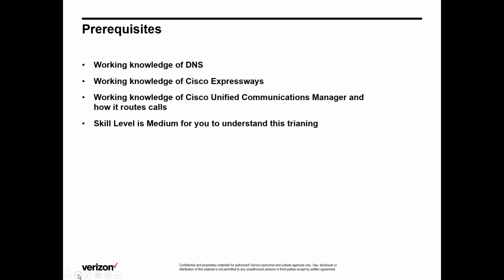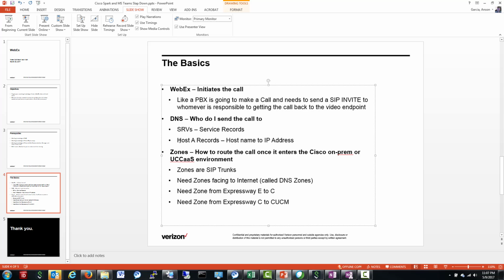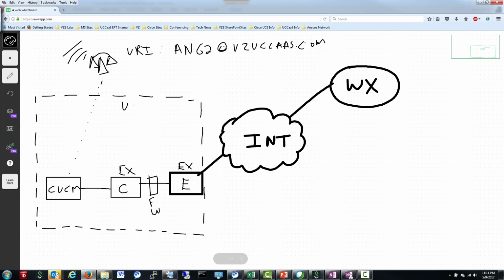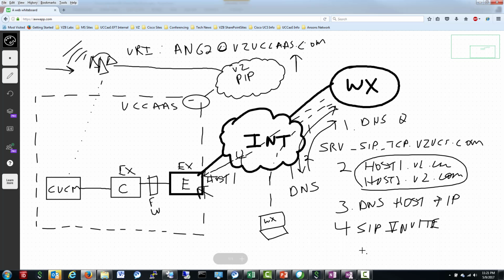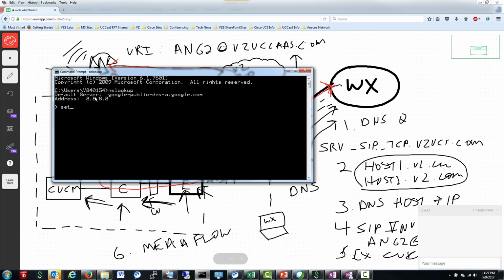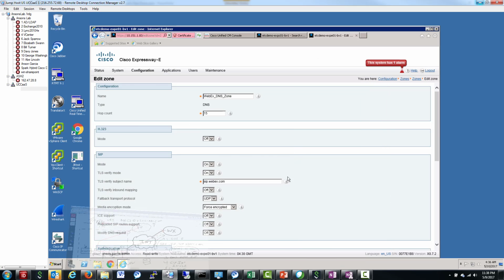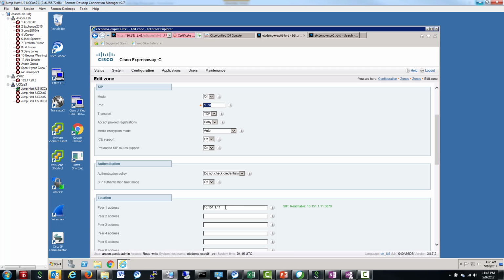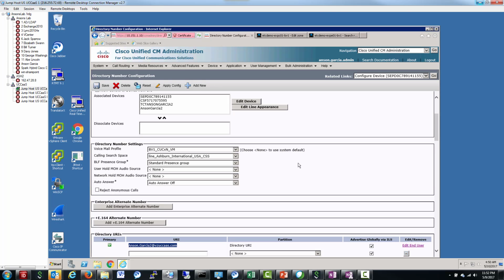WebEx Video Call Back Training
All you need to know to understand and configure Webex Video Call Back Feature